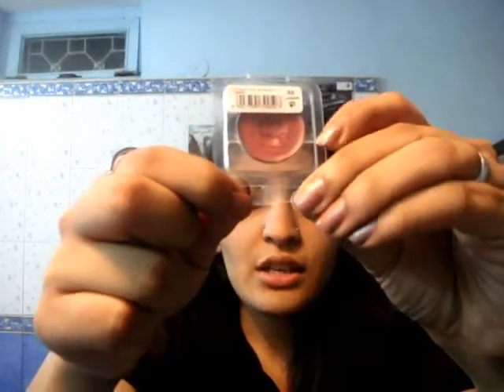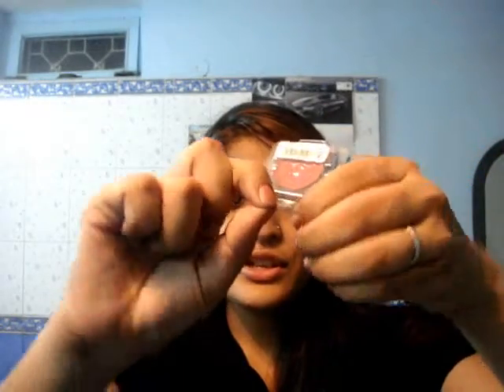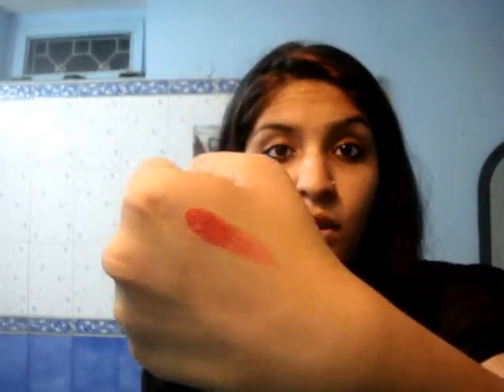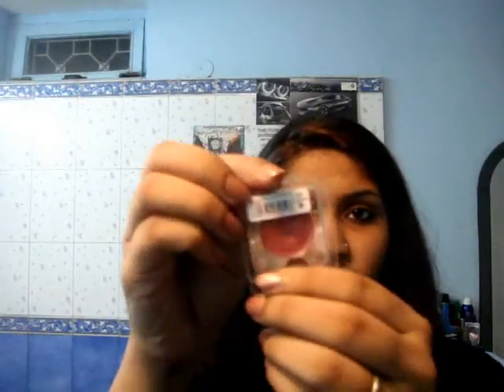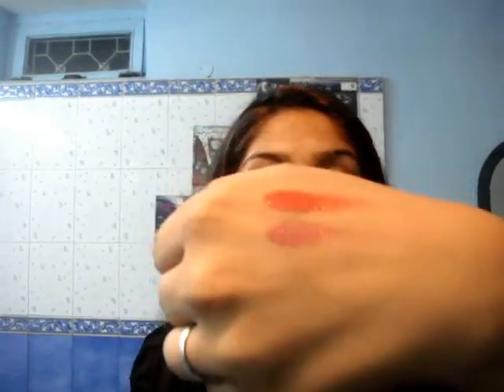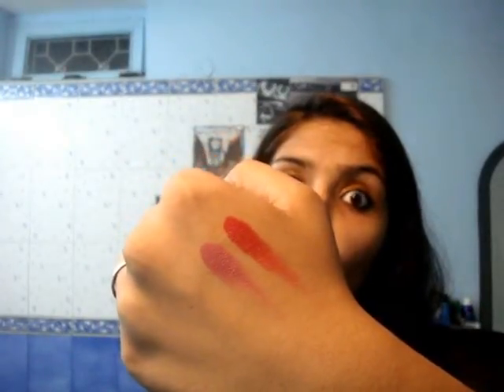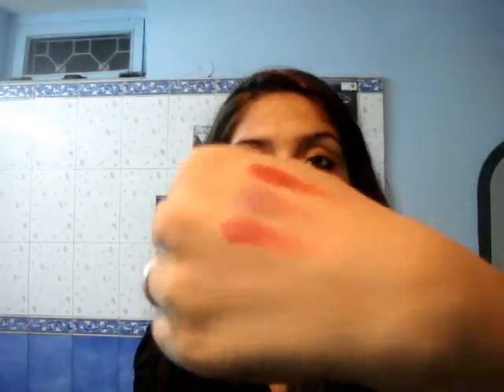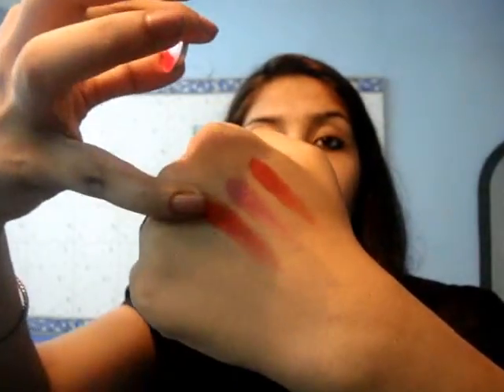In depth review and lip swatches-Inglot Freedom system lipstick refill pans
Hey everyone! :)
Today I'm going to be doing a review and lip swatches of Inglot lipsticks!
Here are the lipstick shade
45
50
64
69
68

Finds: Shreya Jain

Love
XOXO
Shreya